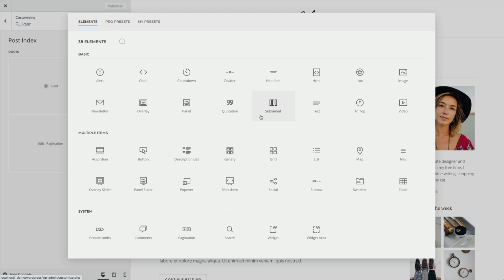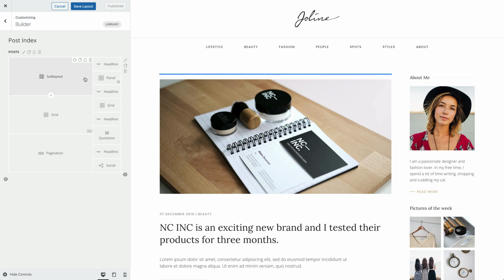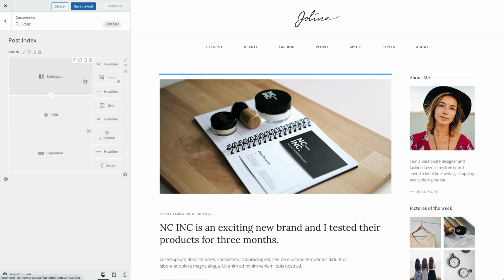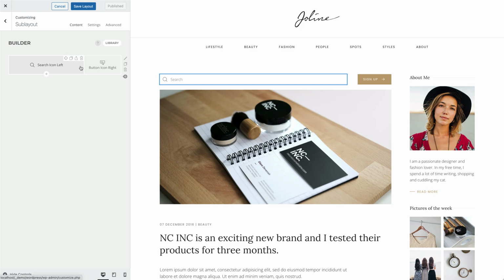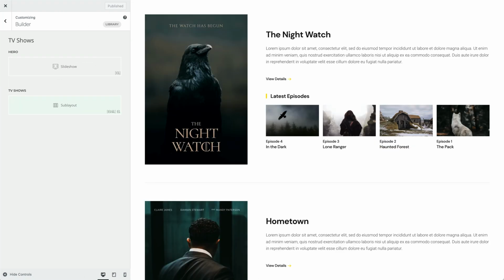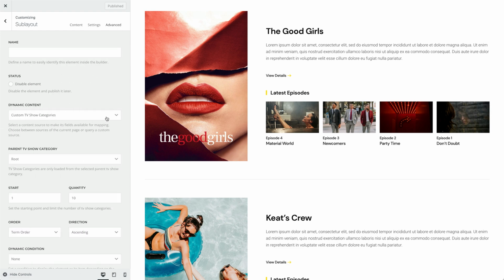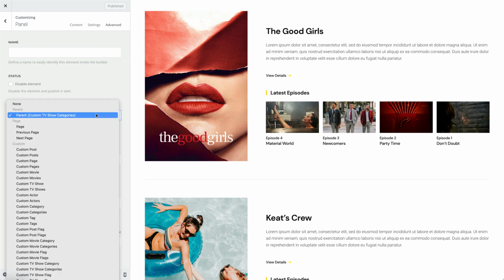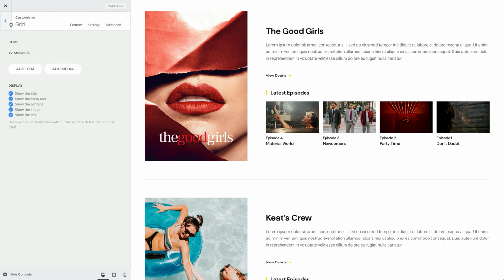Using the Sublayout Element | YOOtheme Documentation (WordPress)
The Sublayout element allows you to create sublayouts within the page builder. Sublayouts are regular page builder layouts but without sections. They consist of rows, columns and elements. This is because sections always take up the full width of the viewport and cannot be nested into each other.

For example, use sublayouts to nest page builder rows into each other or multiply a group of rows dynamically. Simply set a multiple items source on the Sublayout element and use it as a parent source within the sublayout.